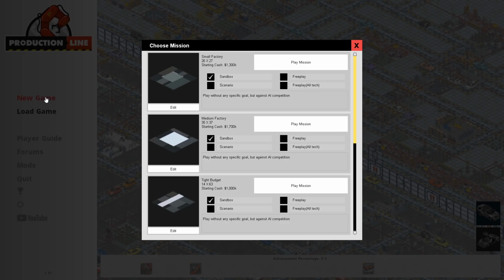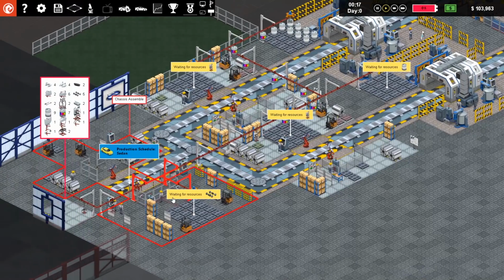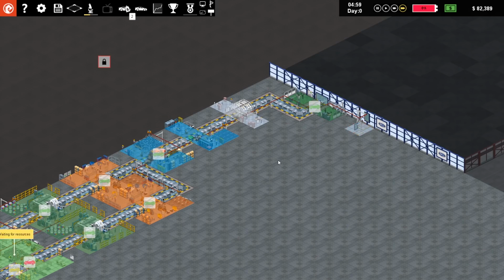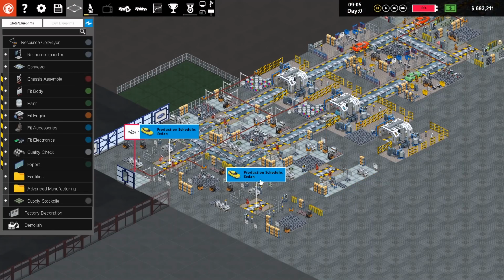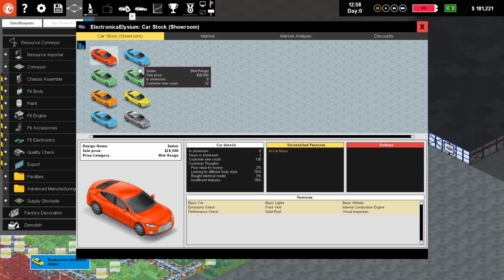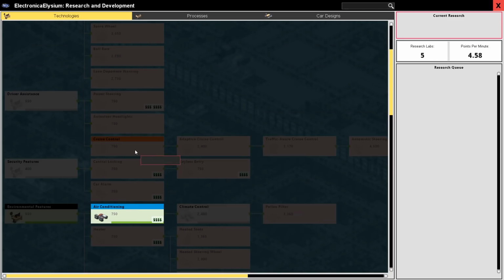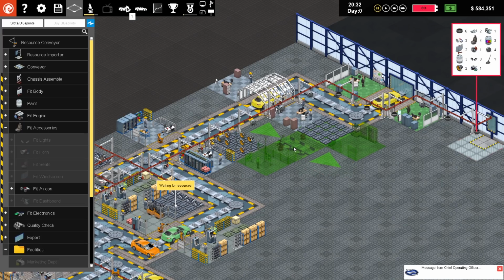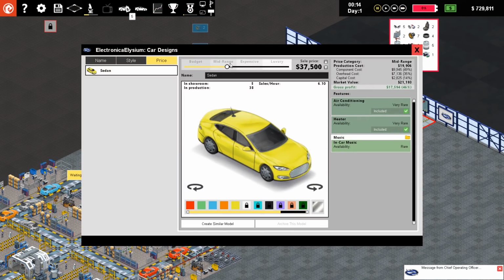Production Line | Car Factory - Let's Play Episode 1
Production Line is a car production and design game about selling cars and other car factory things. Also features cars.